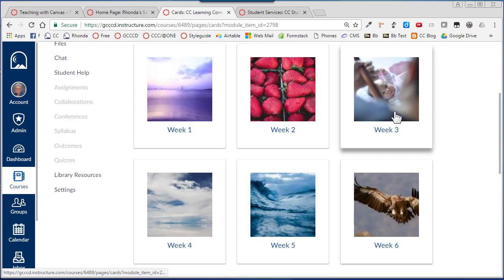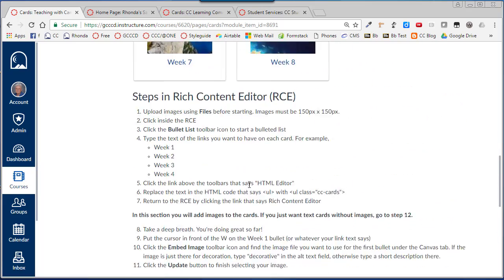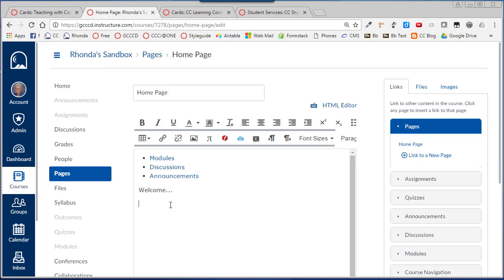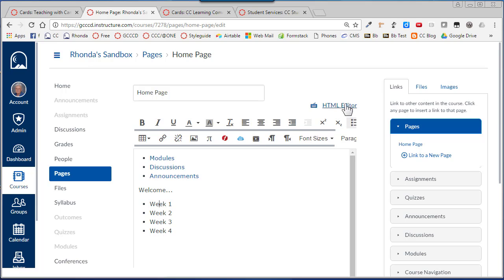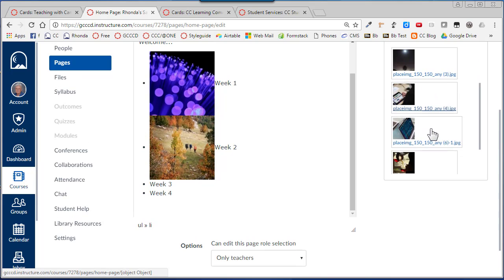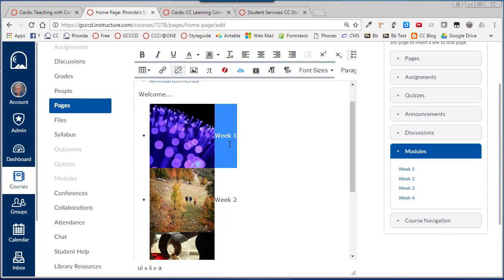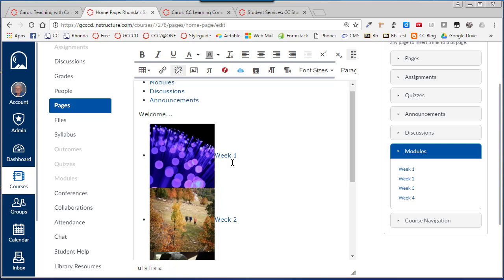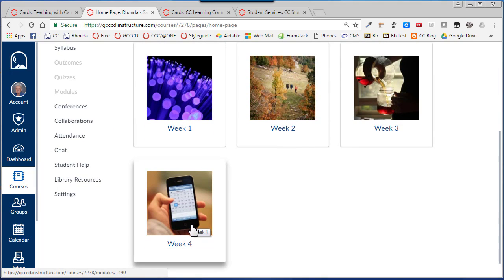Cards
This video shows how to add cards to a content page in Canvas at Cuyamaca College.